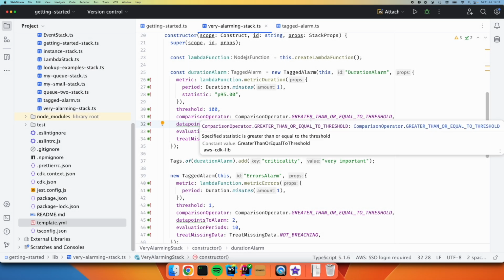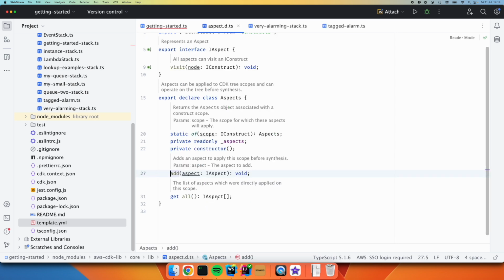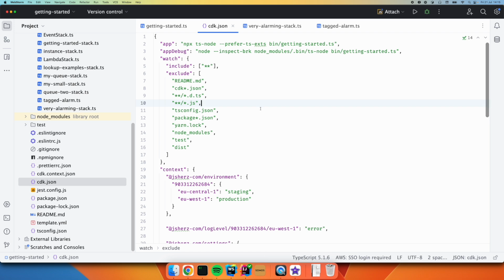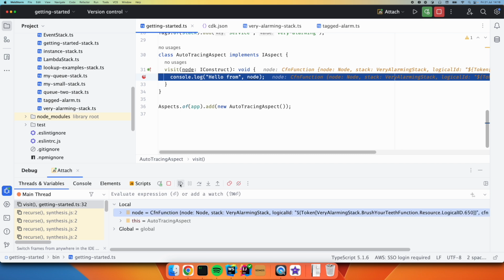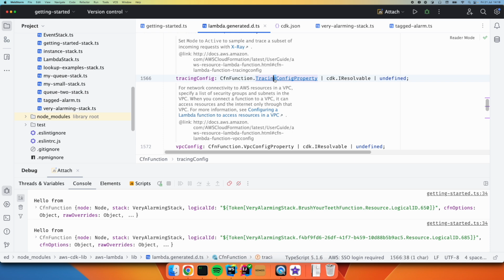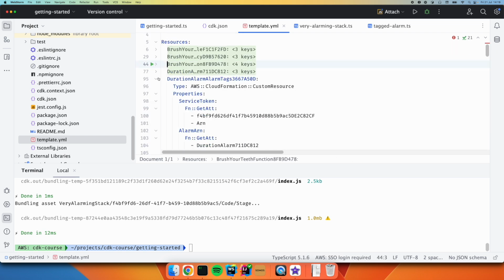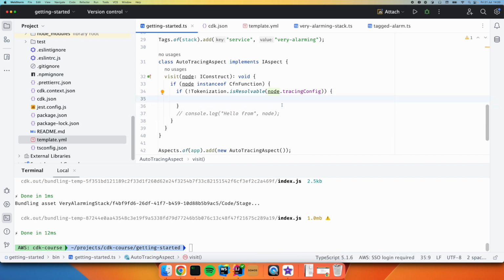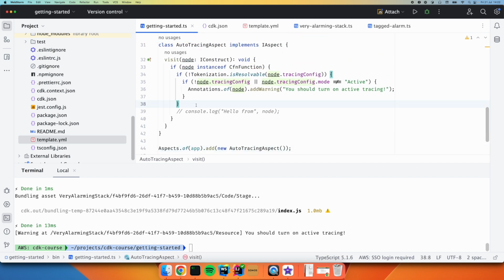CDK Course [51/52] - Aspects and example use cases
In this tutorial, we'll learn how to use CDK Aspects to automatically modify resources before they're synthesized. Together we'll create an AutoTracingAspect that enforces active tracing on all Lambda functions in our application - even those created by third-party constructs. We'll explore how to implement the IAspect interface, traverse the construct tree, identify specific resource types, and either modify their properties or add warning annotations when they don't meet our requirements.